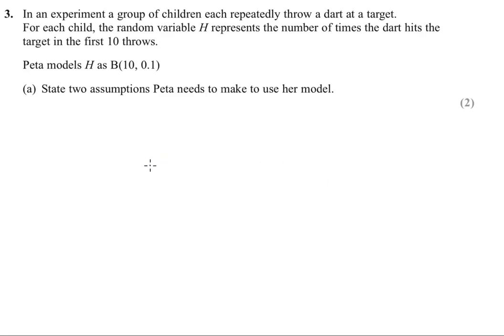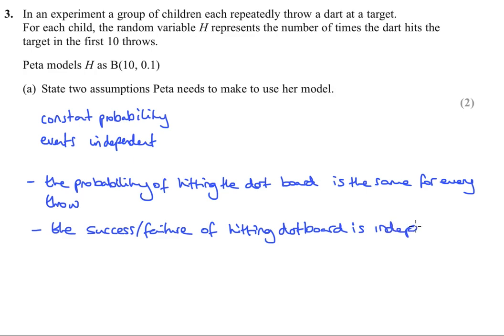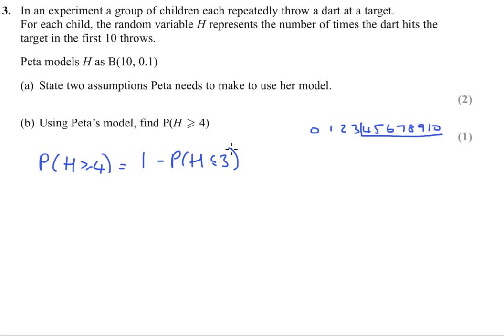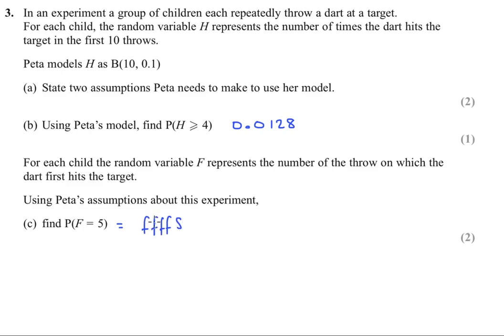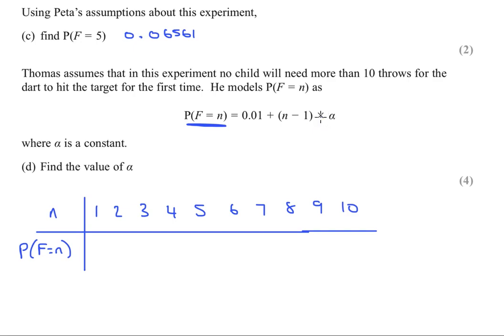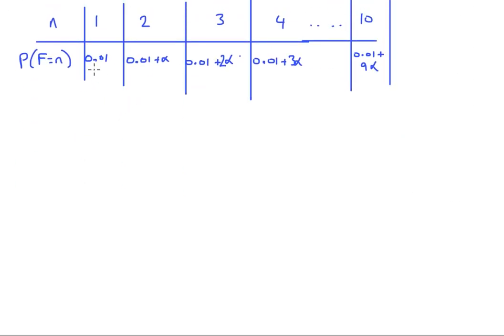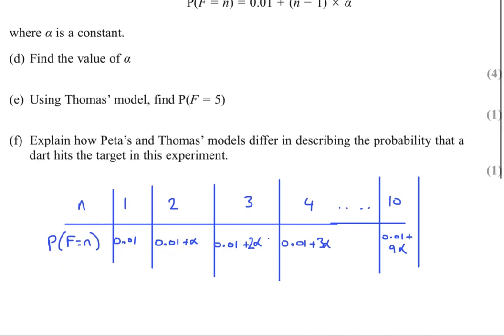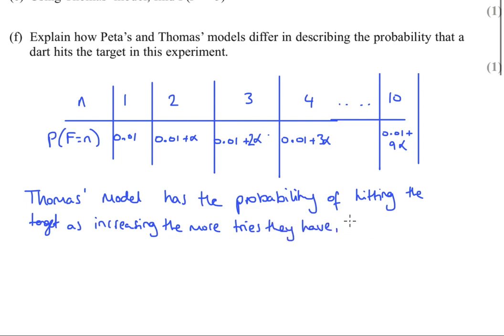NEW! Edexcel June 2018 Applied Paper q3 - A Level Statistics - Probability Distributions